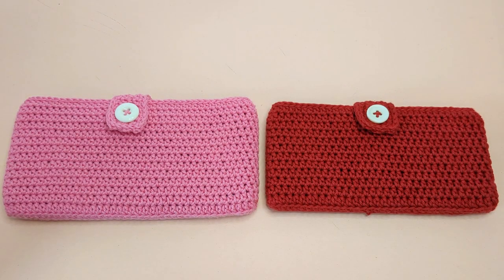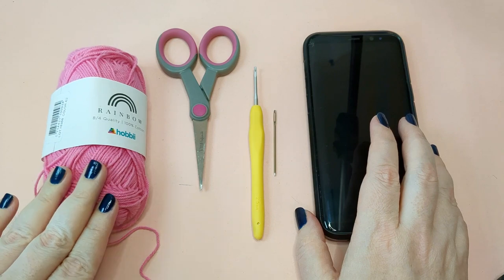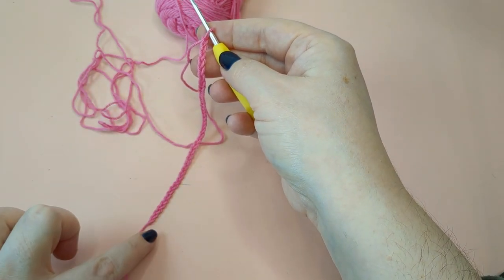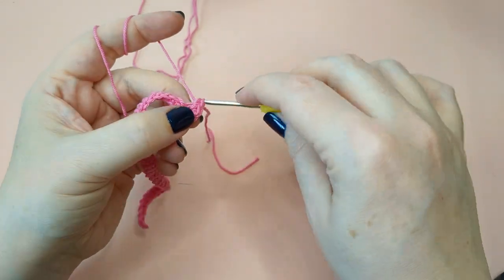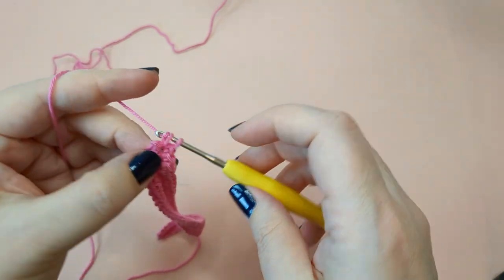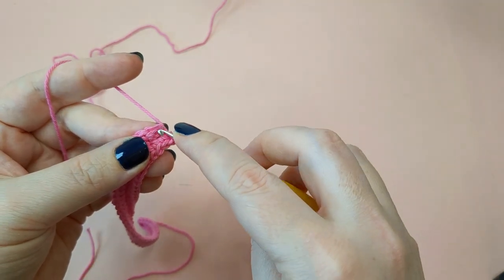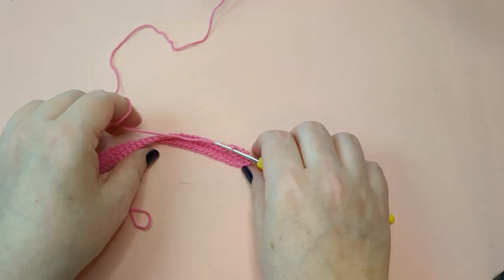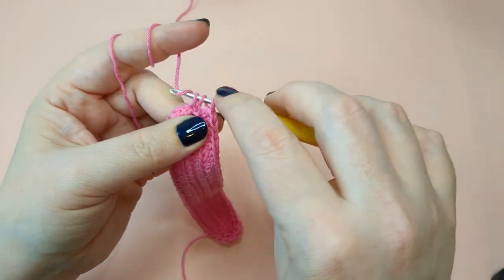Crochet Phone Sleeve - Quick and Easy Project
A quick and easy, beginner friendly crochet tutorial that is really satisfying!

You can finish these in just an hour or two. Use any yarn weight and hook size you have on hand. Cotton is my favorite to use.

The cotton that I use is from Hobbii and it is super fine. Here is where you can find it

Try this pattern out as a cell phone, tablet, laptop or even journal sleeve. It's a great way to protect your items as well as spice up your accessories.

Please share your projects with my online community. I'd love to see your work!

Hashtag your work